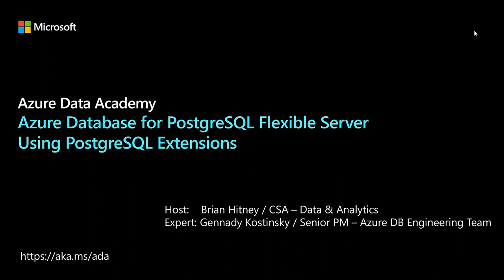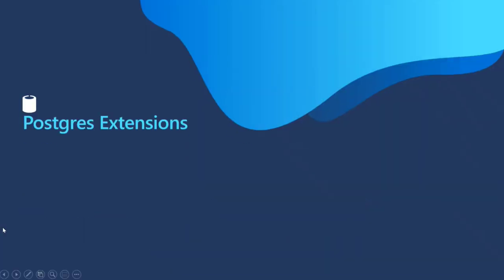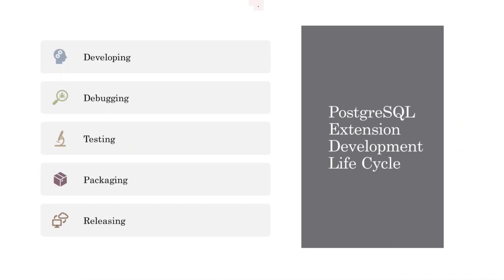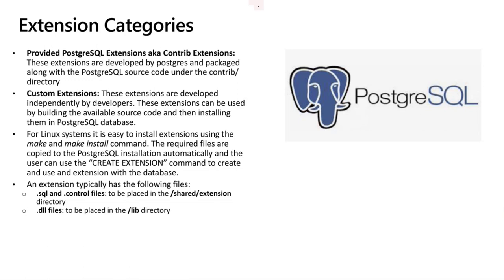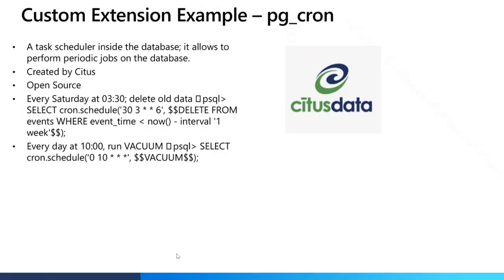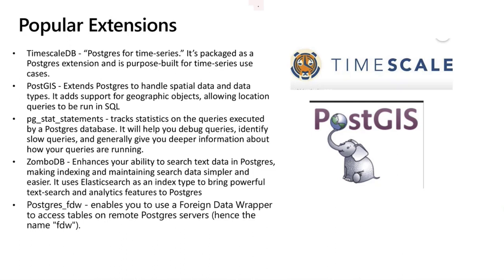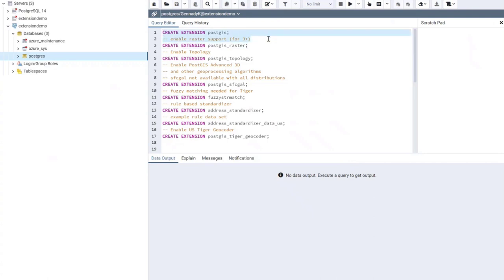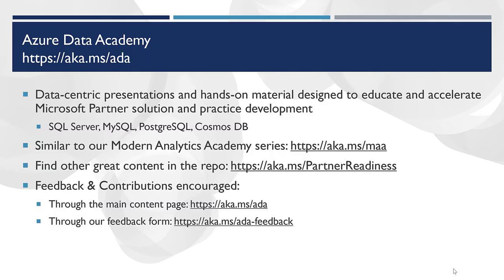Extensions in Azure Database for Postgres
Extensions in PostgreSQL enable additional functionality based on the needs of your application. In our previous session, we introduced Azure Database for PostgreSQL. In this session, we'll go a bit deeper looking at PostgreSQL Extensions -- how they are used in Azure, extension support, and demos to get you started, and how extensions differ between on premises and Azure PaaS. For more on this series, visit our repo